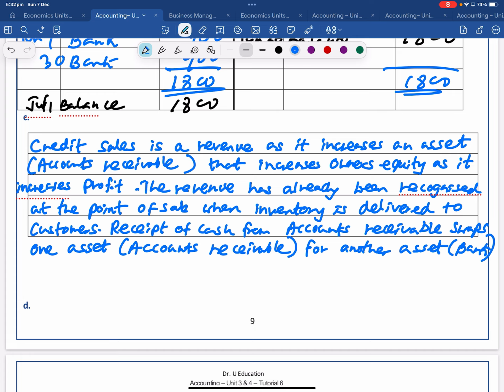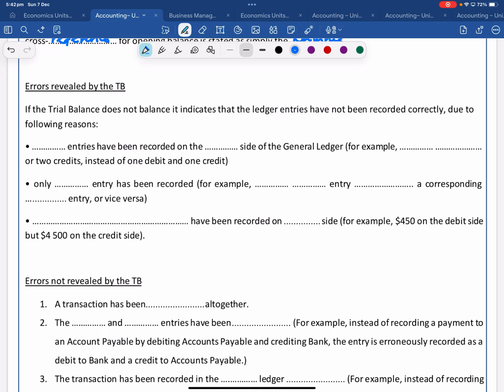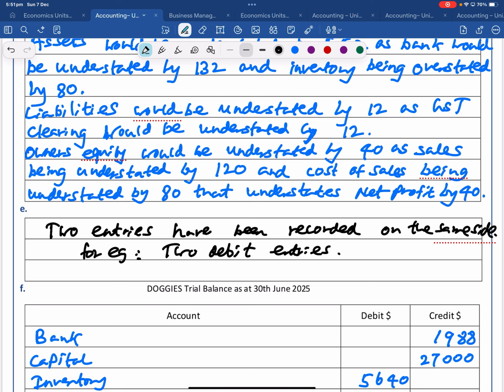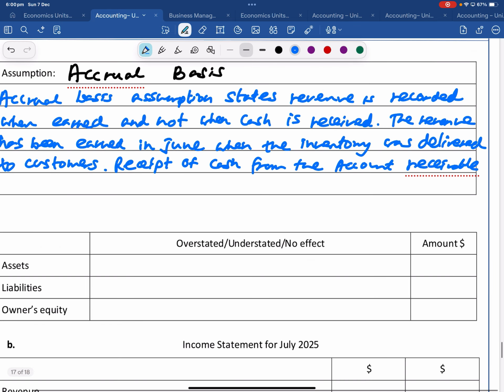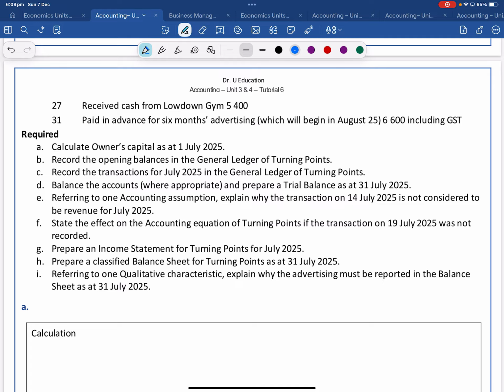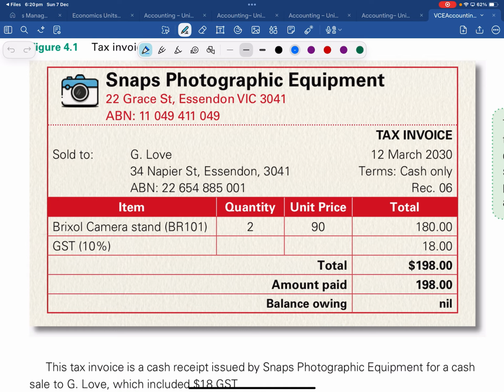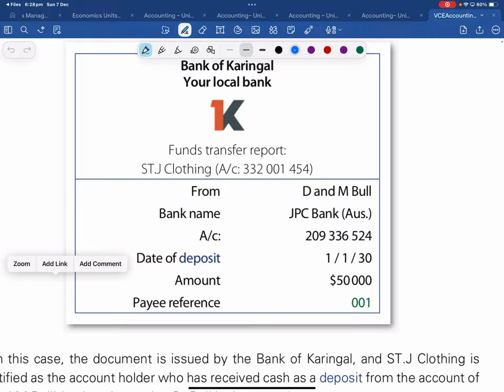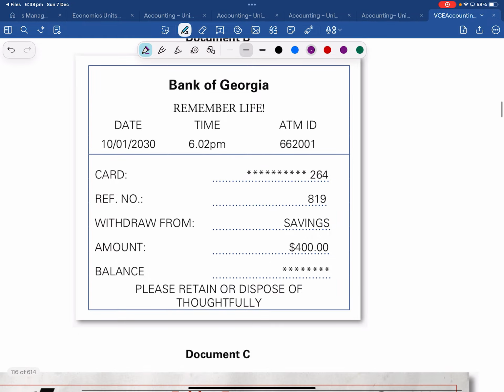December 7th part 1